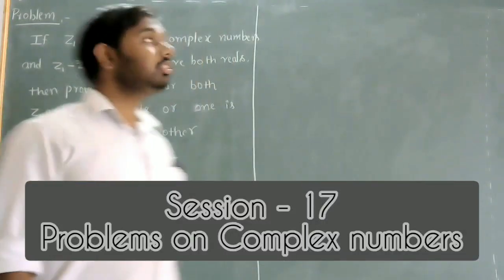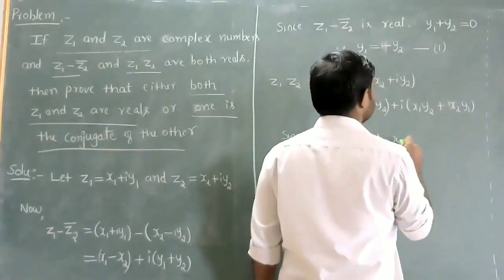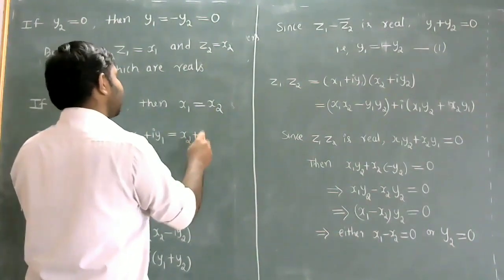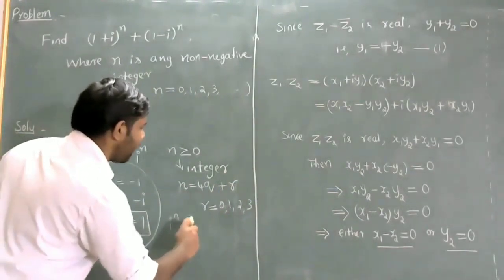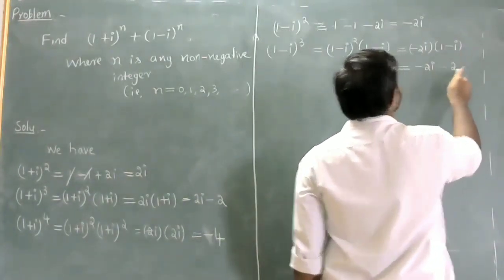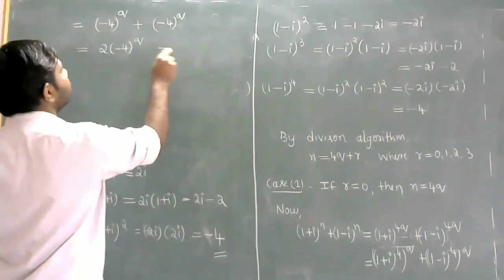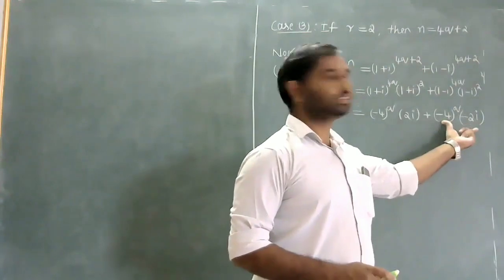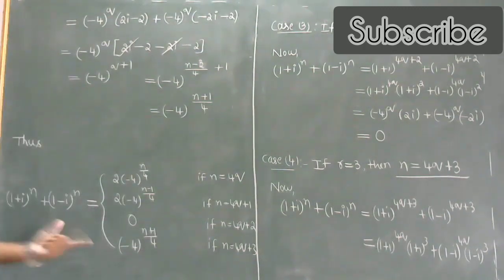Session - 17 | Problems on complex numbers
In this video I have solved two problems, one is with respect to conjugation and other properties of complex numbers and the other is about finding non-negative powers of arbitrary complex numbers.

This video helps in finding any non-negative power of any complex number without much difficulty using the division algorithm for the power and initial values of powers of the imaginary unit "i".

This video also helps in solving elementary problems involving complex numbers and their properties with ease logic and modern techniques.